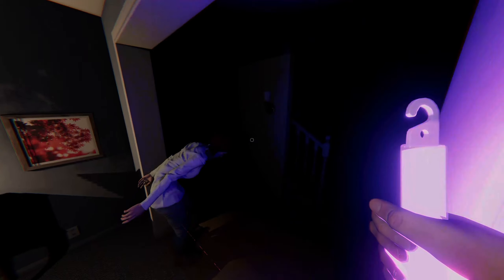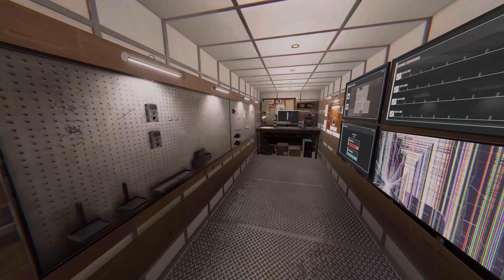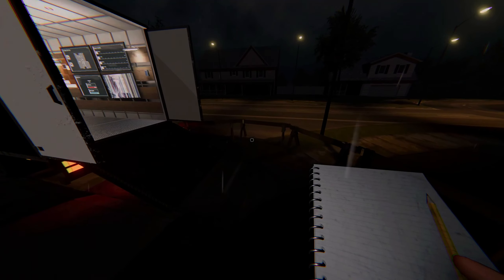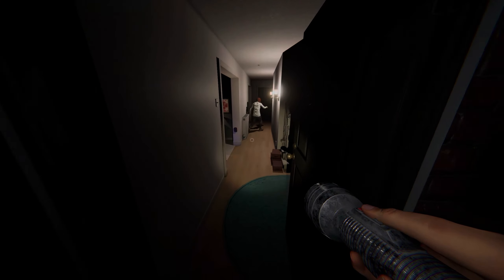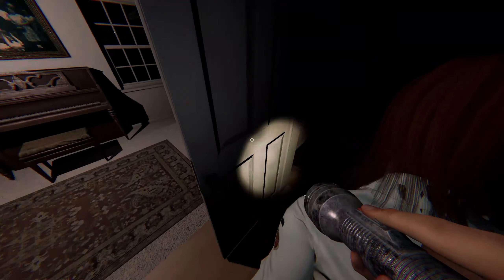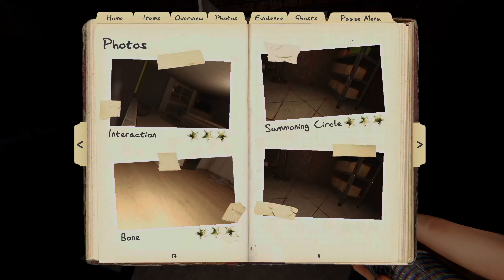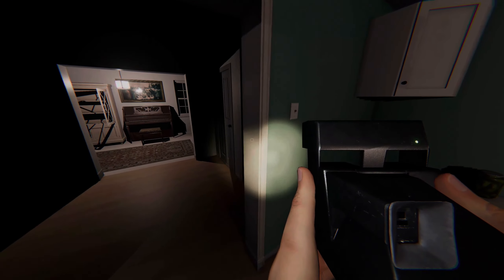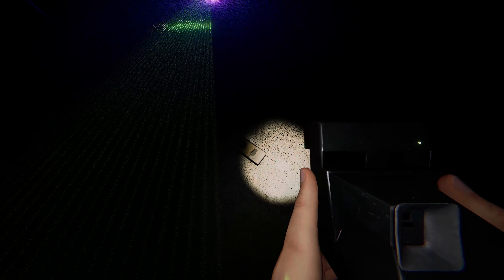Phasmophobia - Couple's Hunting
I've gotten into the ghost hunting genre lately. And this game is in my top 3 ghost hunters right now. I think Phasmo was one of the first of the genre and it definitely is the one I've put the most hours into. So come with the wife and I as we hunt the creepies of the night in Phasmophobia on PC.